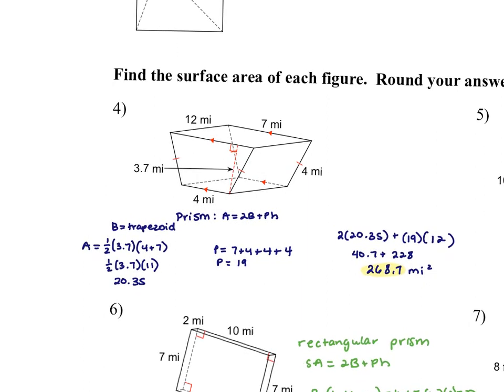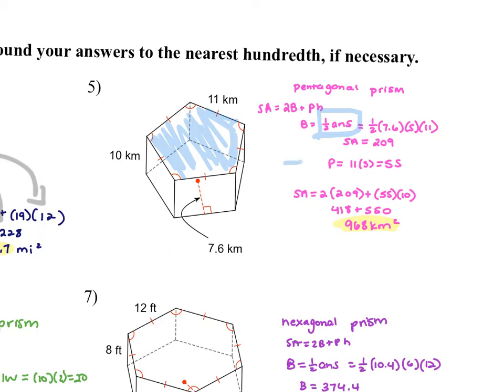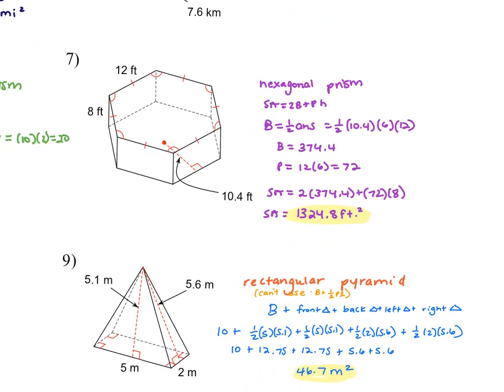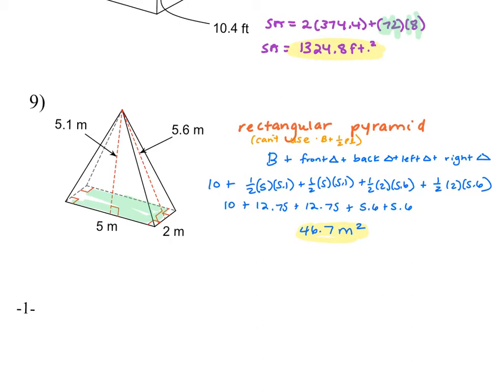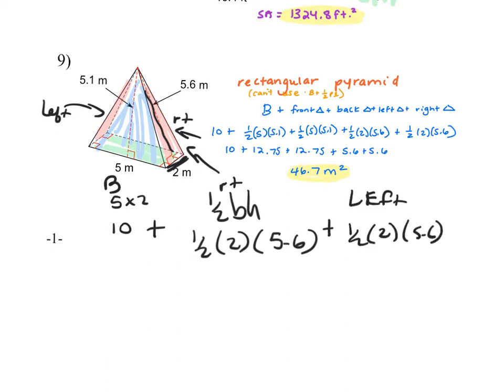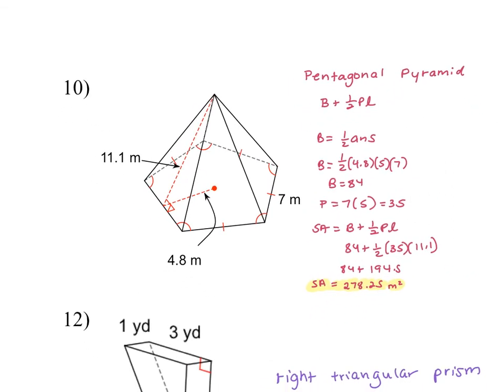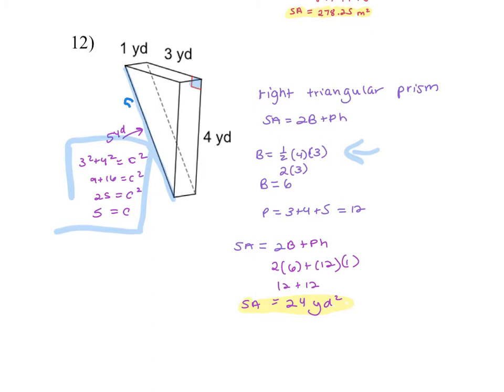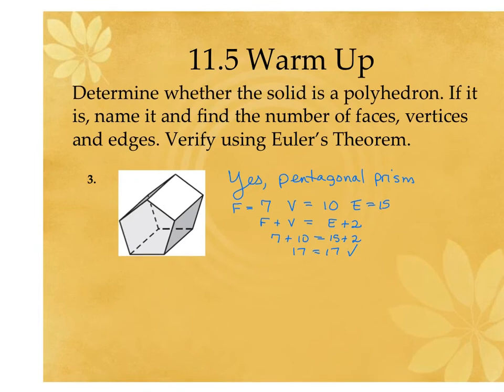4.6.20 DE Class 11.5 and SA Prisms and Pyramids